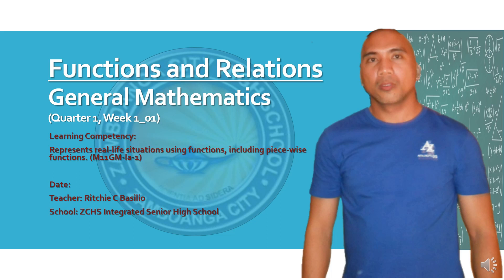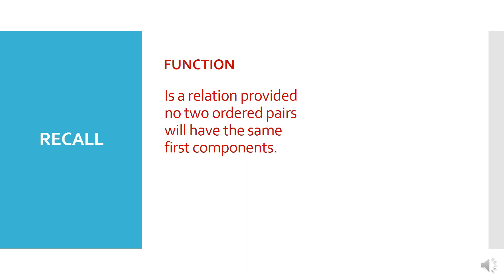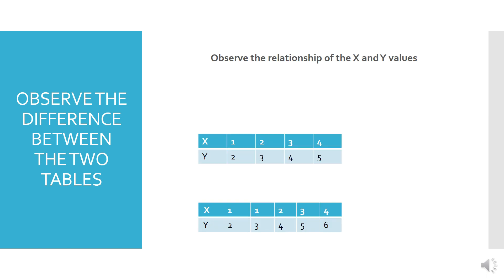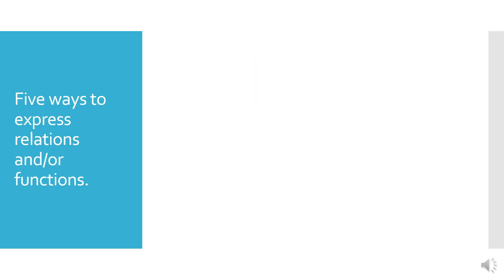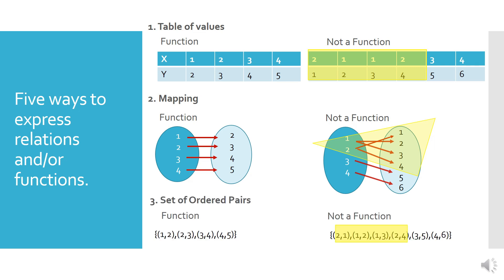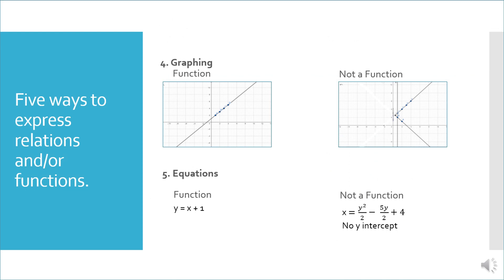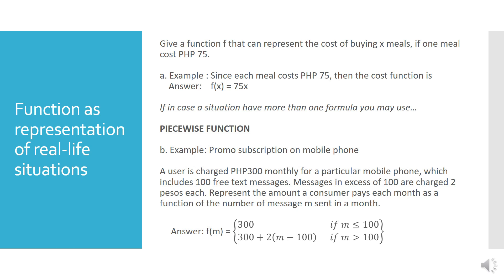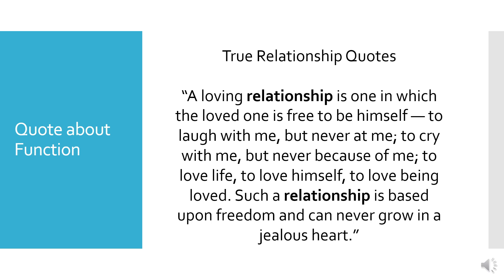G11, General Mathematics - M11GM-Ia-1 - Supplementary video lesson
G11, General Mathematics  - M11GM-Ia-1: Represents real-life situations using functions, including piece-wise functions.